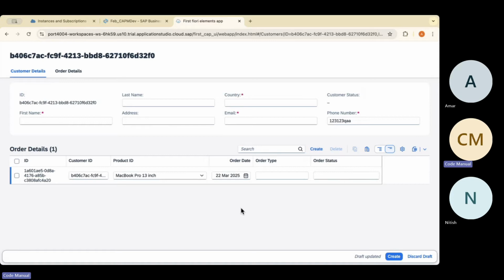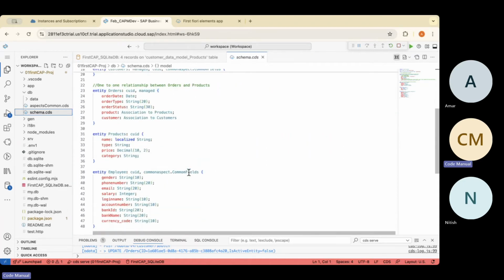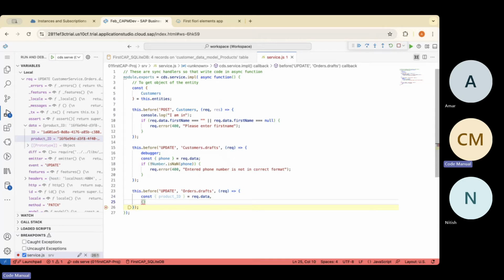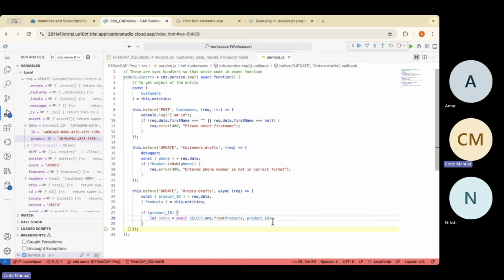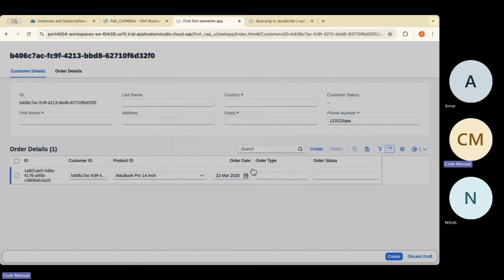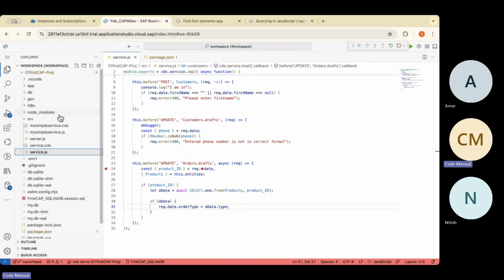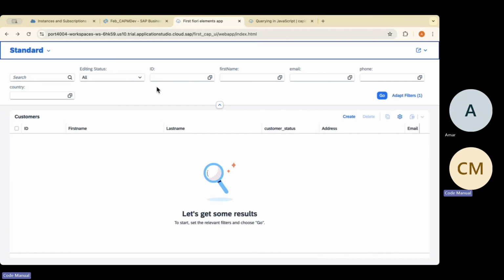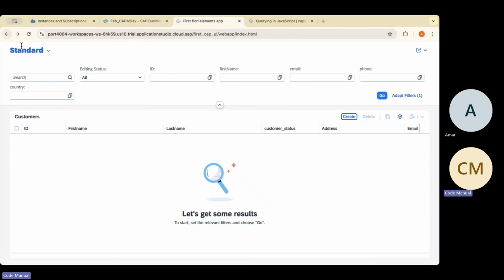Side Effects in SAP CAPM Made Simple (With Real Example)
Ever heard someone say “side effects in CAPM” and felt like they were speaking another language? 😅
Don’t worry — in this video, we’re breaking it all down in a super chill and beginner-friendly way.

✅ What’s covered:

What are side effects in SAP CAPM?

Why do side effects occur?

How to manage side effects effectively

A real-world example to tie it all together

Whether you're just starting with CAPM or trying to figure out why your app is doing weird things, this video’s got you covered.